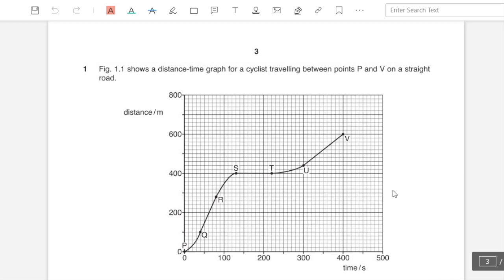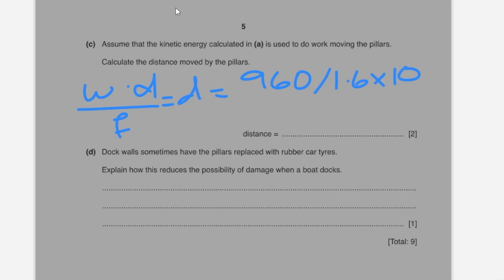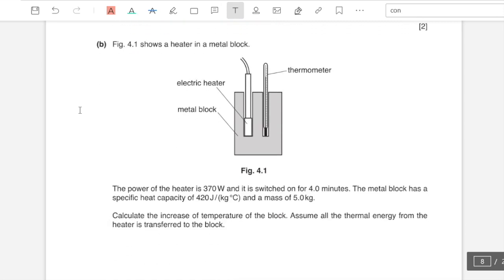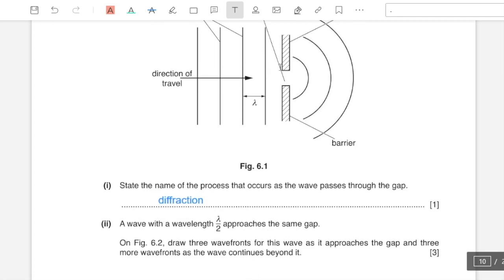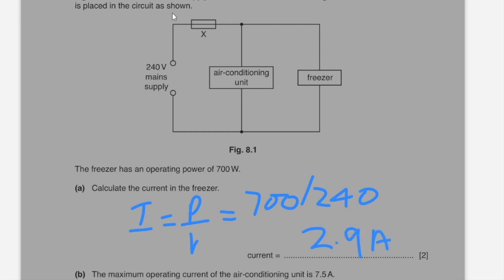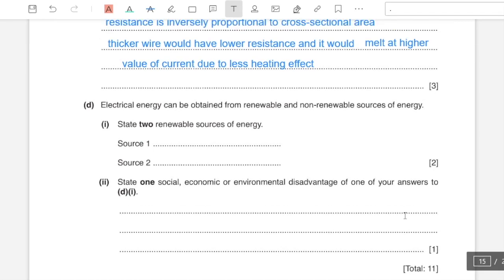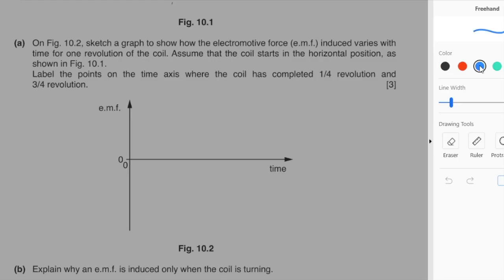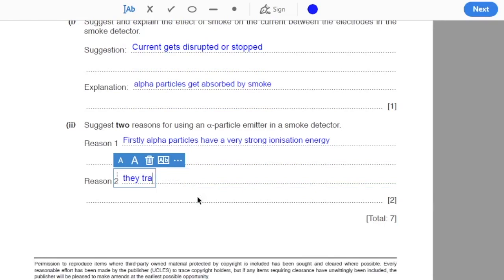CIE IGCSE Physics Solved Past Paper May/June 2019 P43